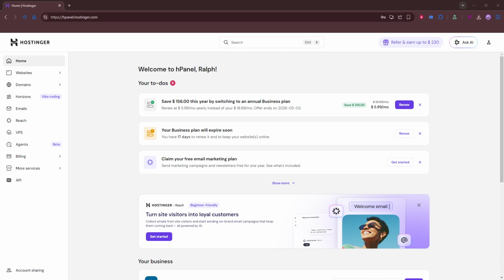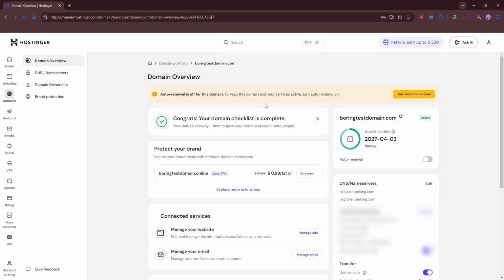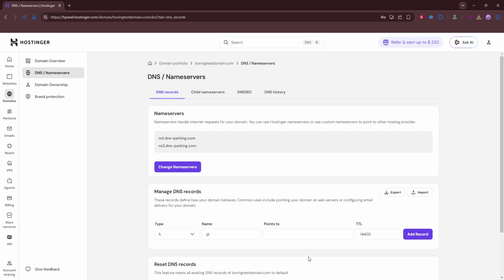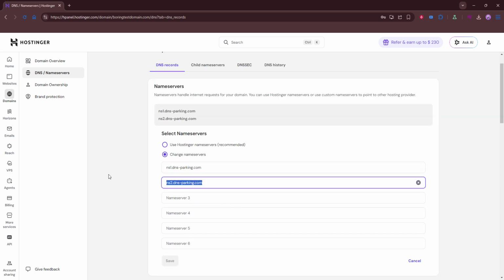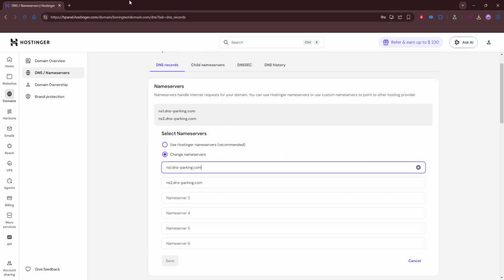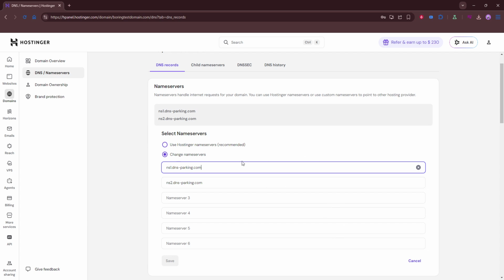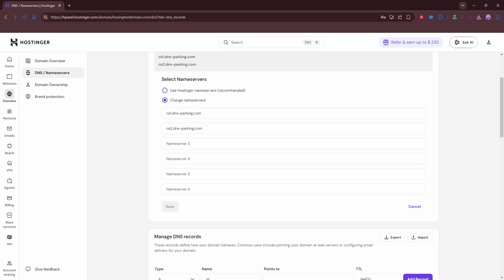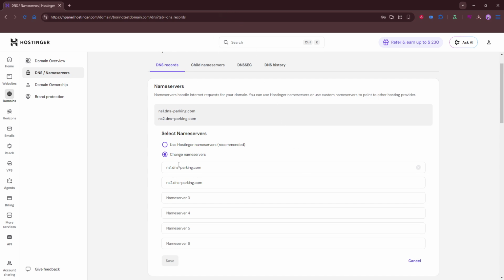How to Change Name Servers in Hostinger [Step-by-Step Guide] 2026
In today's video we cover How to Change Name Servers in Hostinger [Step-by-Step Guide] 2026